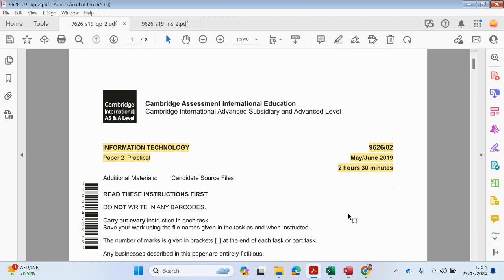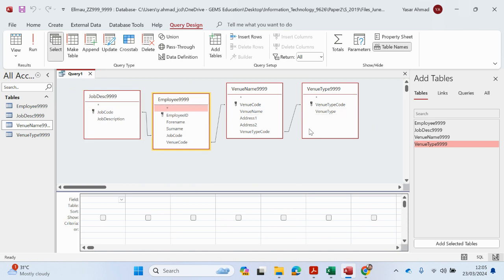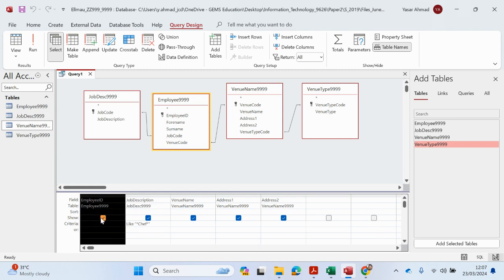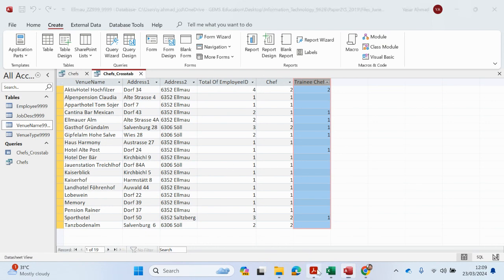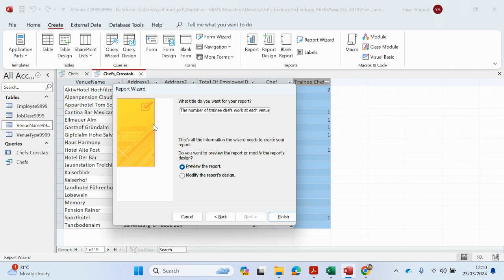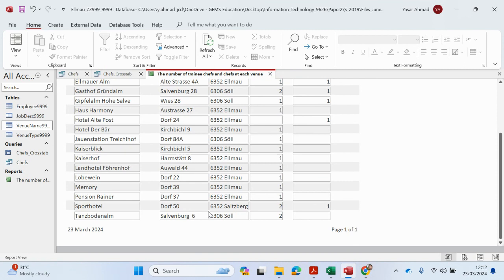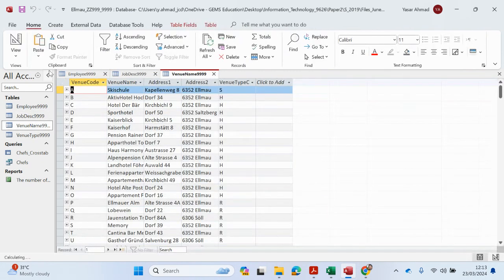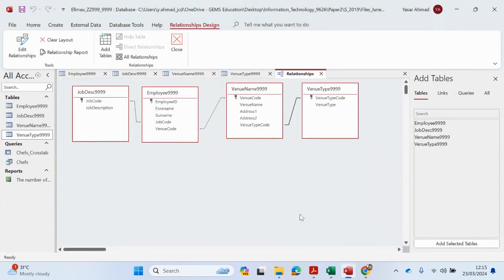Information Technology 9626 Databases June 2019 Part 3